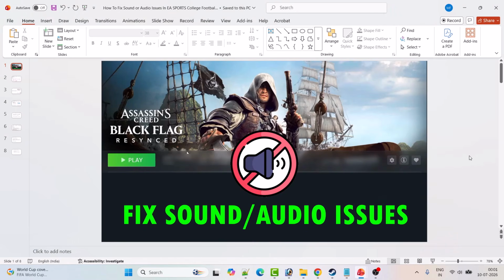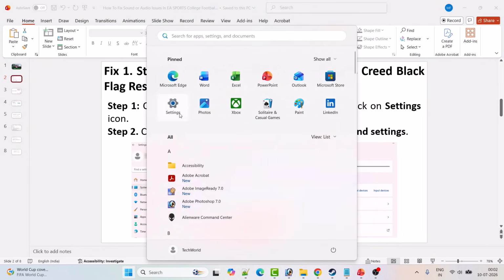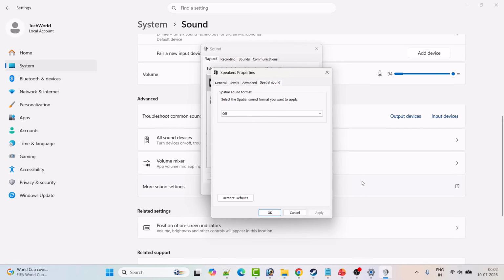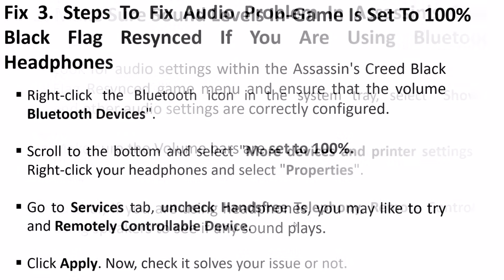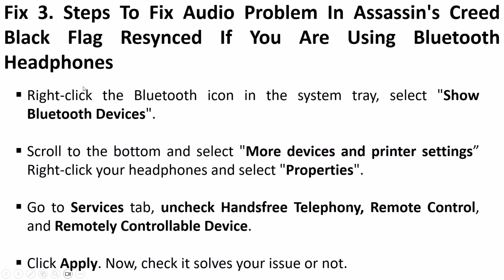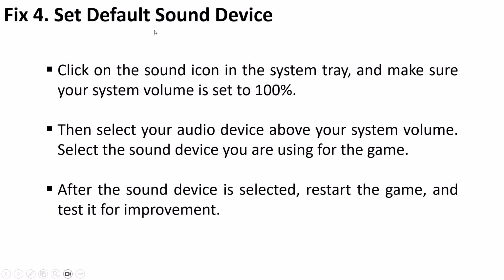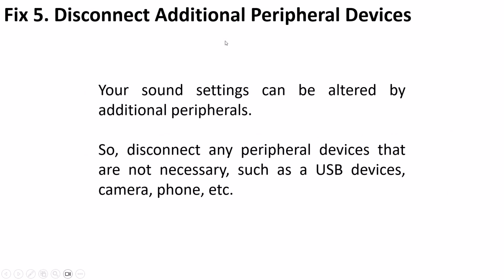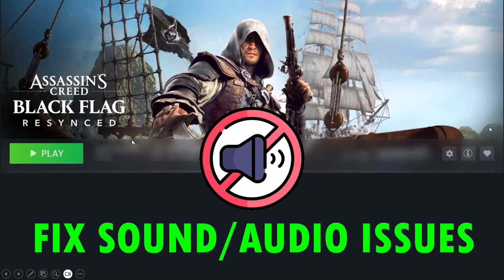Fix Sound or Audio Issues In Assassin's Creed Black Flag Resynced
I Hope steps mentioned in the video would help you to solve Sound or Audio Issues In Assassin's Creed Black Flag Resynced.